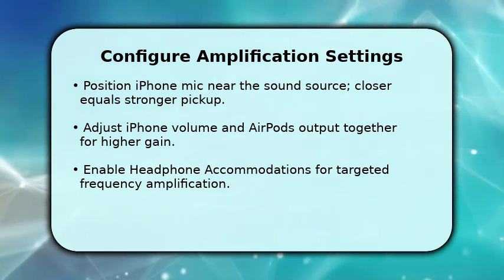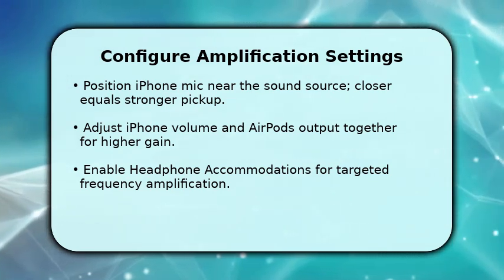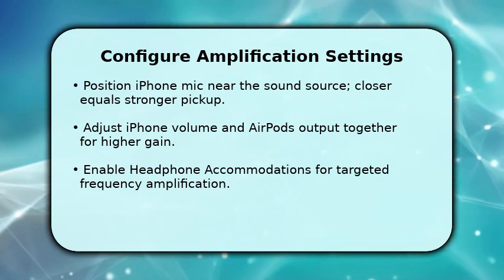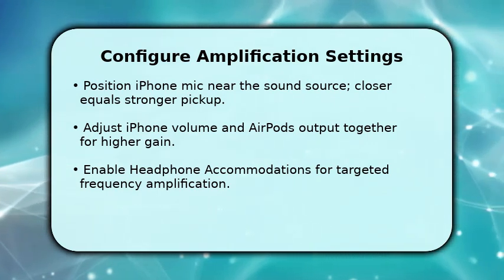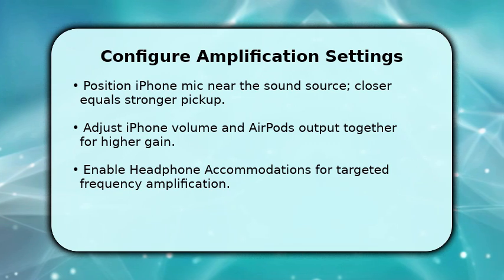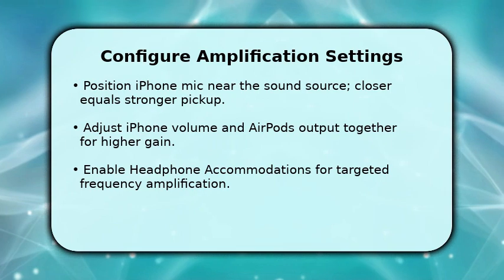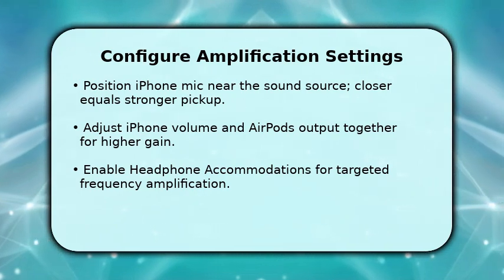How to Make Transparency Mode Louder (only Way)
How to Make Transparency Mode Louder (only Way) | 🔒 Surfshark VPN Deal — Stay private and secure. $1.99/mo + 3 Months Free ▸

Discover the ultimate guide to amplifying transparency mode audio on your devices. This video walks through various techniques and settings adjustments that can help you achieve a louder, clearer sound when using transparent modes for better immersion in media consumption.

transparency mode, louder transparency sounds, audio amplification technique, media device settings adjustment, immersive audio experience, sound clarity improvement, device volume control tutorial